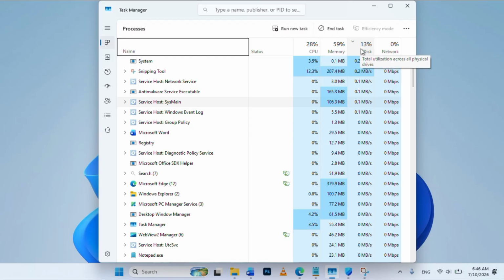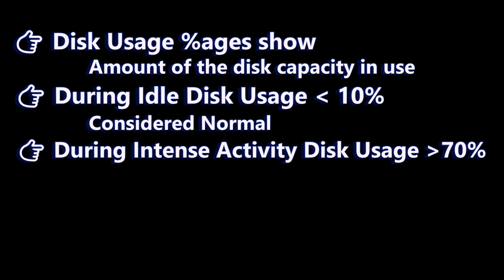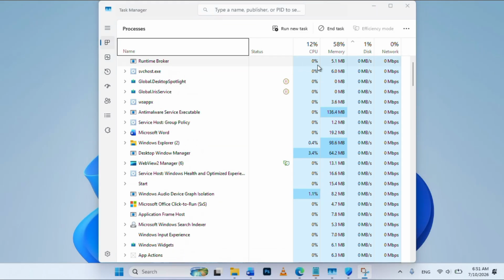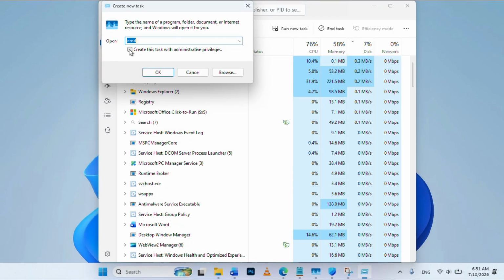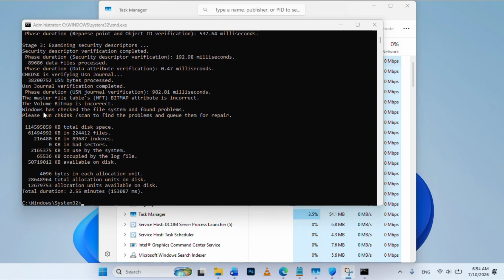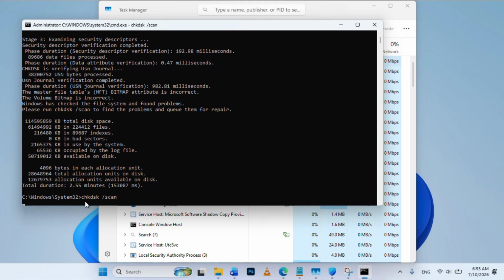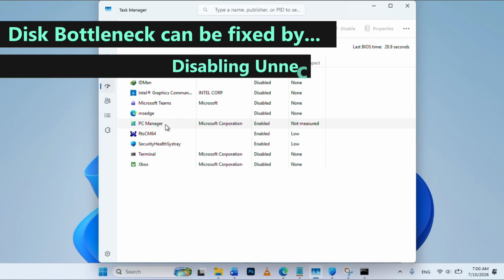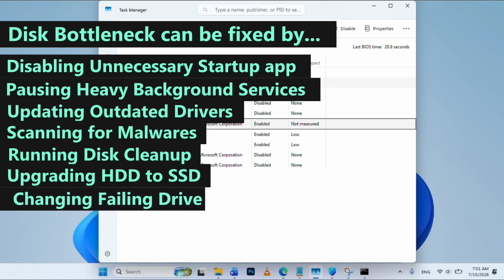Fix High Disk Usage with Task Manager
Is your disk usage stuck at 100%? 🔥 In this quick guide, I’ll show you how to fix high disk usage using Windows Task Manager. Learn how to identify apps that overload your storage and restore smooth performance in minutes. Watch the full tutorial for advanced troubleshooting tips!